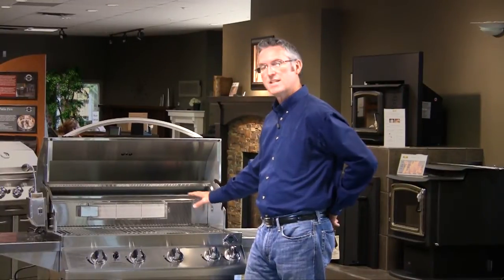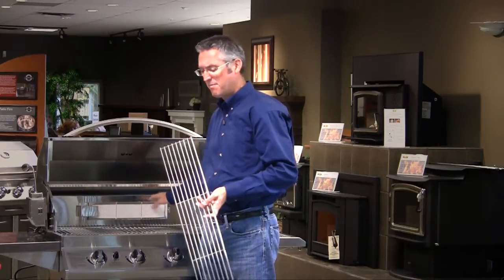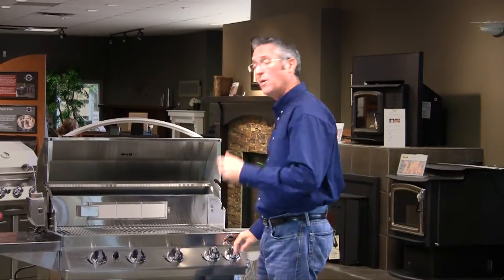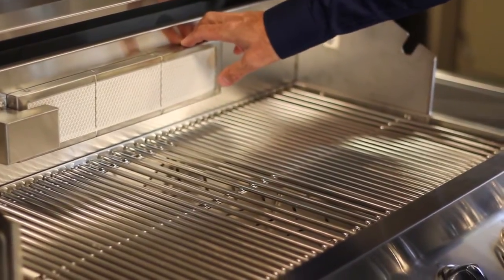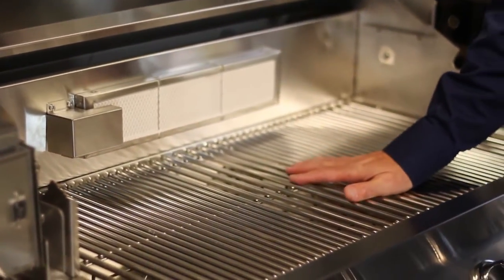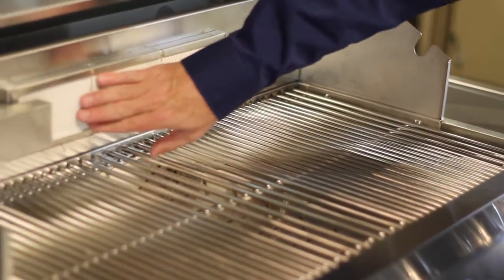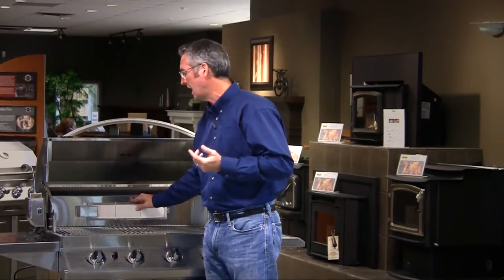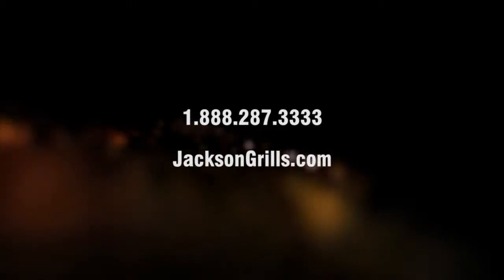Jackson Grills - How to Clean the Infrared Rotisserie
Steve Abrams of Jackson Grills teaches you how to clean the Infrared Rotisserie on your Jackson Grill.